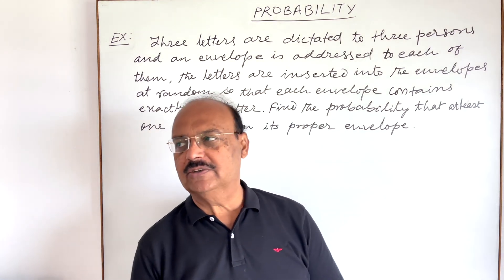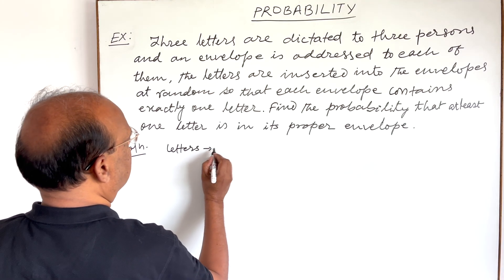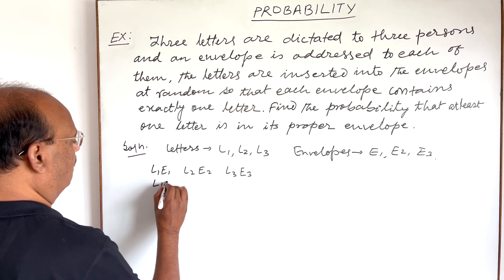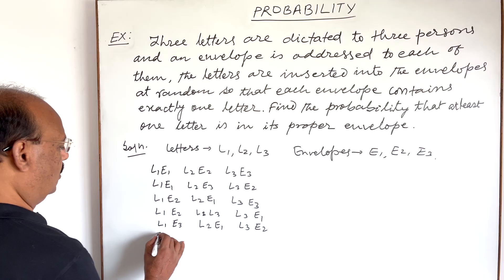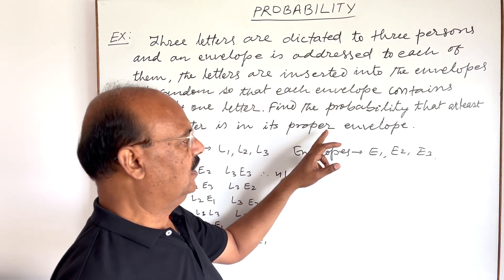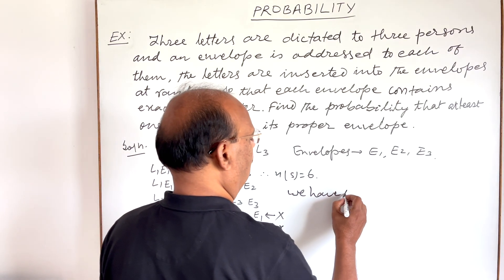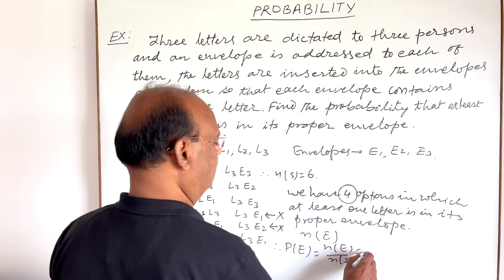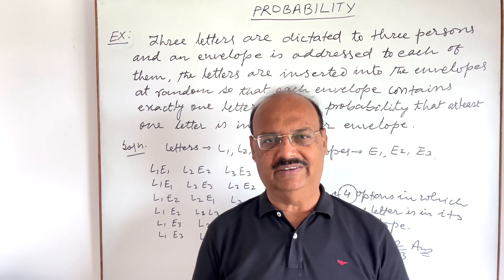Three letters are dictated to three persons and an envelope is addressed to each of them|Probability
Three letters are dictated to three persons and an envelope is addressed to each of them, the letters are inserted into the envelopes at random so that each envelope contains exactly one letter. Find the probability that at least one letter is in its proper envelope.

NCERT Questions
Competitive exams